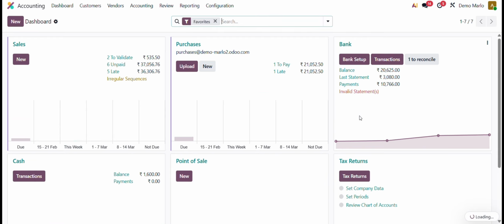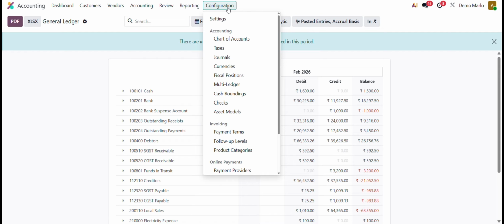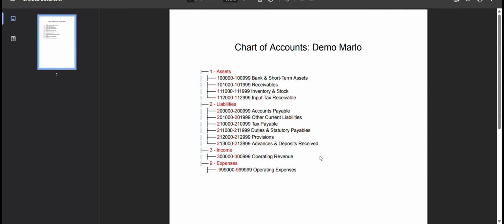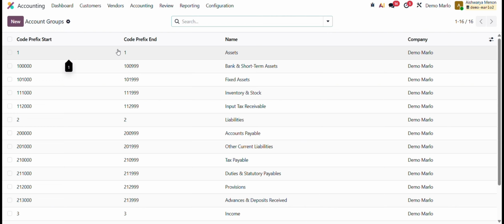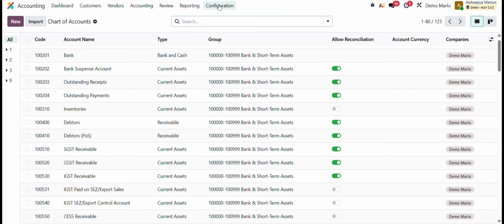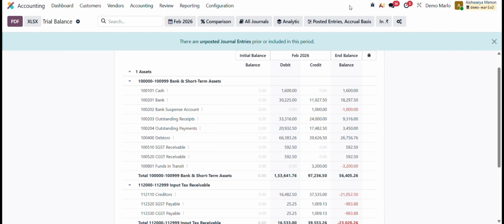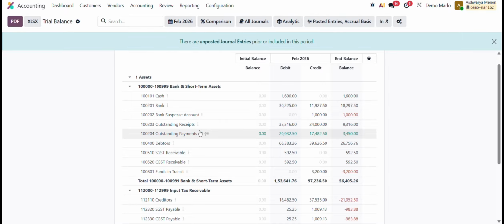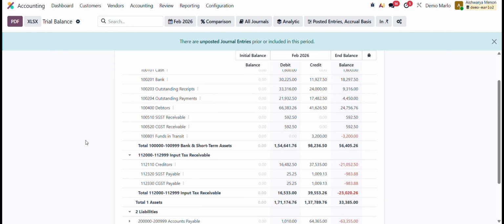Odoo 19 Chart of Accounts : Mastering Account Grouping & Hierarchy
Is your Chart of Accounts looking cluttered? Odoo 19’s Account Grouping feature is the solution! Follow our easy, step-by-step guide to bring structure to your accounting data.